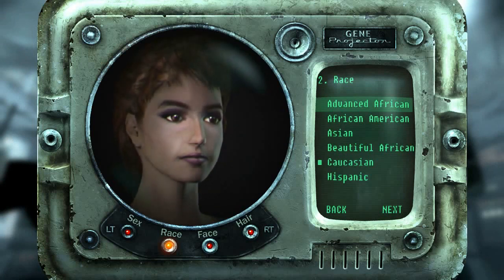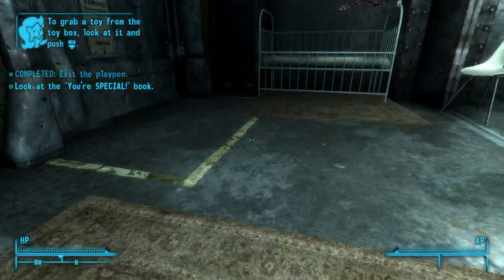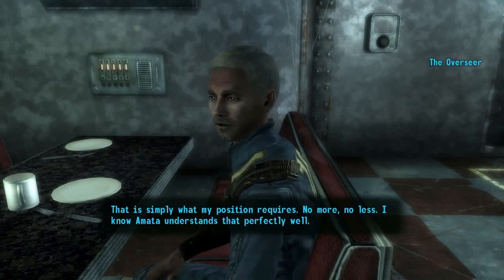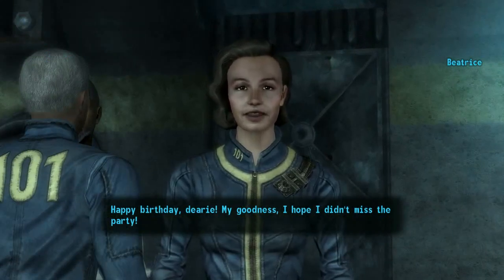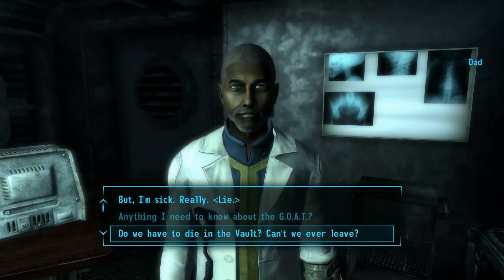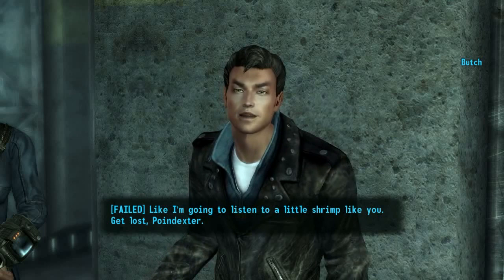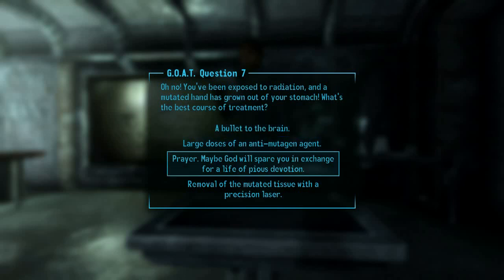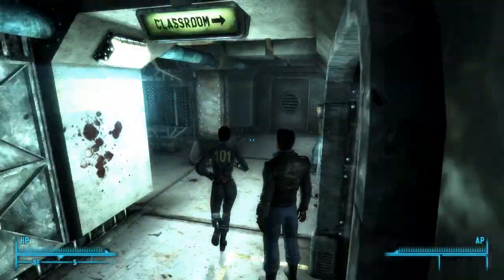Fallout 3 Female Walkthrough - Part 1 - Birthday Party & G.O.A.T.!!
~ Welcome to my walkthrough of Fallout 3!! Join Ayasha in her journey around the wasteland.

~ Fallout 3 takes place in the year 2277, 116 years after the setting of Fallout, 36 years after the setting of Fallout 2 and 200 years after the nuclear apocalypse that devastated the game's world, in a future where international conflicts between the United States and China culminated in a Sino-American war in 2077, due to the scarcity of petroleum reserves that ran the economies of both countries. The player character is an inhabitant of Vault 101, a survival shelter designed to protect up to 1,000 humans from the nuclear fallout. When the player character's father disappears under mysterious circumstances, the leader of the Vault initiates martial law and sends security forces after the player, who is forced to escape from the Vault and journey into the ruins of Washington, D.C. to track their father down. Along the way the player is assisted by a number of human survivors and must battle a myriad of enemies that inhabit the area, now known as the "Capital Wasteland".

~ Developer: Bethesda Game Studios
~ Publisher: Bethesda Softworks
~ Director: Todd Howard
~ Producers: Todd Howard, Gavin Carter, Ashley Cheng
~ Designers: Emil Pagliarulo, Joel Burgess, Adam Adamowicz
~ Programmers: Guy Carver, Steve Meister
~ Artists: Istvan Pely, Adam Adamowicz, Josh Jones, Mark Lampert
~ Writer: Emil Pagliarulo
~ Composer:  Inon Zur
~ Series: Fallout
~ Engine: Gamebryo
~ Platforms: Microsoft Windows PC, PlayStation 3, Xbox 360
~ Release dates:
NA October 28, 2008
EU October 30, 2008
AUS October 30, 2008
~ Genres: Action role-playing
~ Mode:  Single-player

"Fallout" "Fallout 3" "Walkthrough" "Playthrough" "Gameplay" "Part" "Let's Play" "Episode" "Female" "PC" "Mods" "Gaming" "Fun" "Girl" "Evil" "Good" "Thief" "Commentary" "RikaRieGaming" "Playlist"